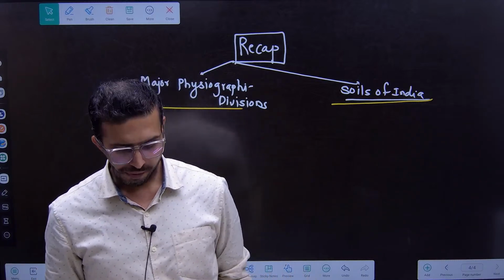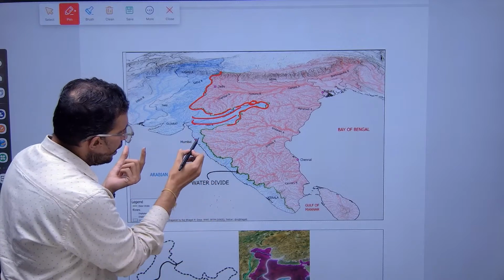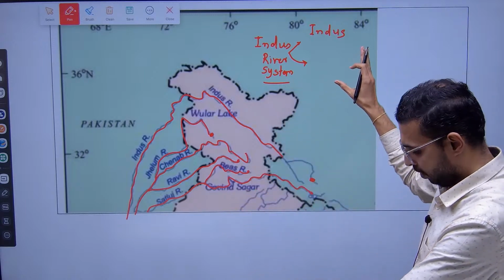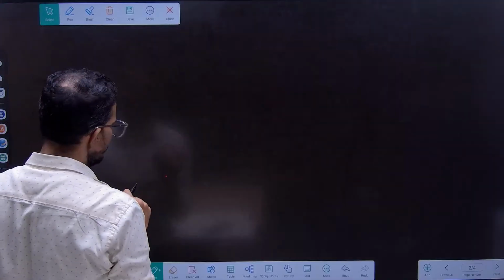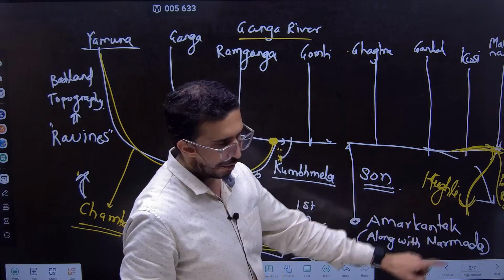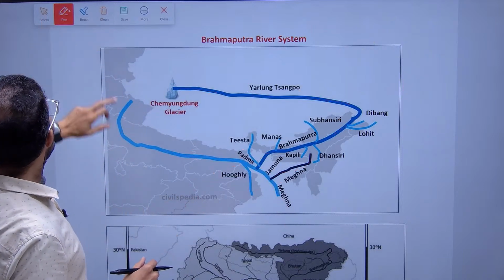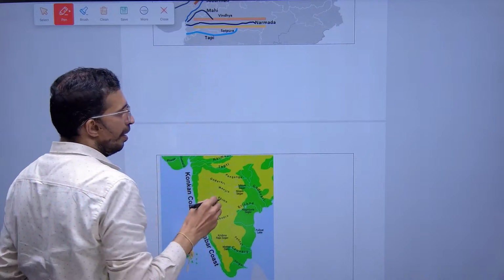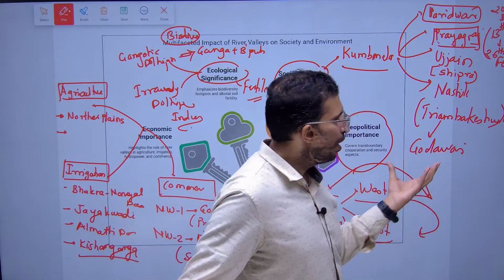NCERT Geography | Free Batch | Lecture 9 - 10 |UPSC -MPSC 2025 New Pattern | सर्वांसाठी मोफत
About Video
🙏🏻Welcome To
Catalyst Career Institute

🟠Offline कोर्सेस साठी..,
पत्ता : पहिला मजला, साईधाम अपार्टमेंट, टिळक रोड, सदाशिव पेठ, पुणे -30
(शक्ति स्पोर्ट जवळ)

लवकरच तुम्हाला प्रतिसाद दिला जाईल, तरीसुद्धा तुम्हाला काही इमर्जन्सी तर असेल वरील क्रमांकावर Call करा
For More Enquiry Call On 👇🏻👇🏻👇🏻👇🏻